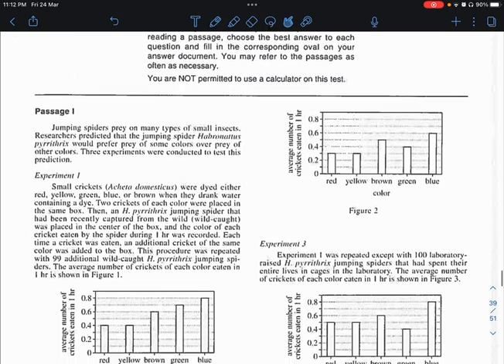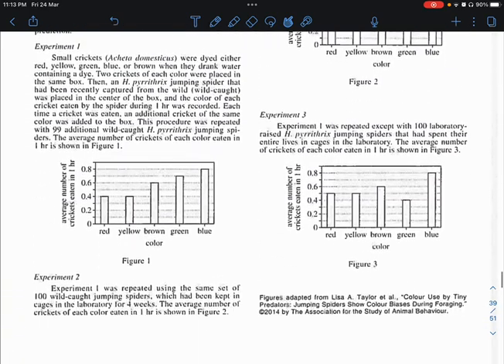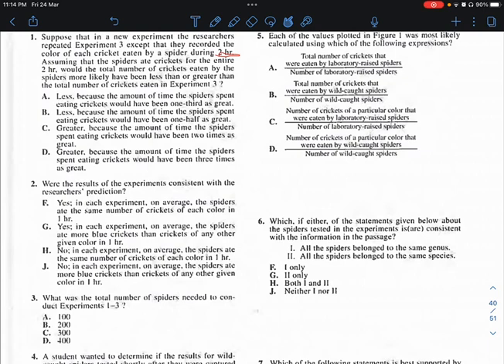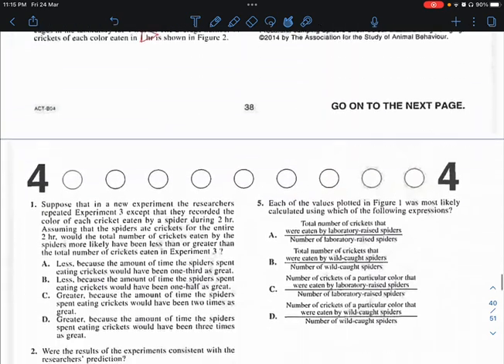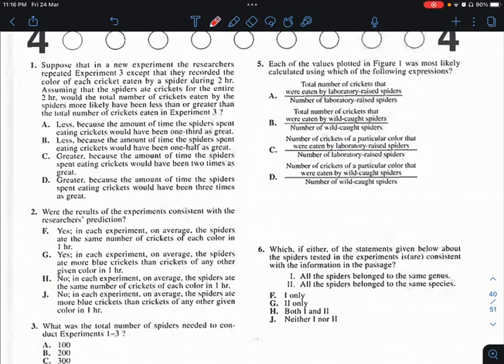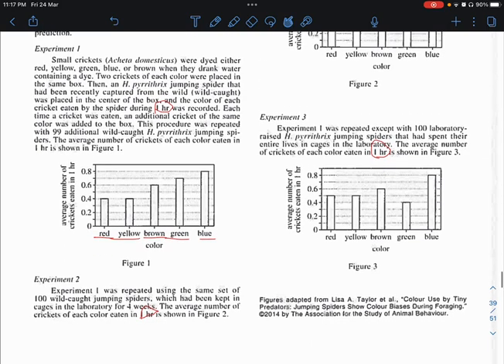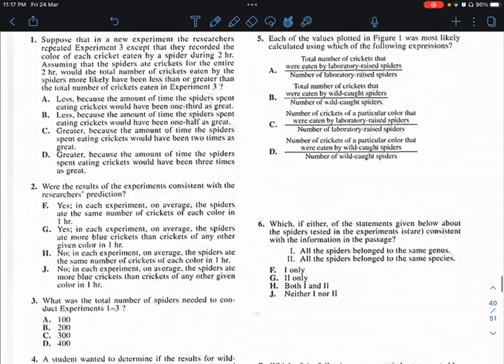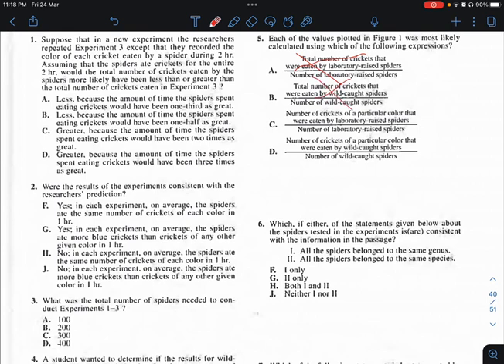Science - Omega ACT - Sample Video